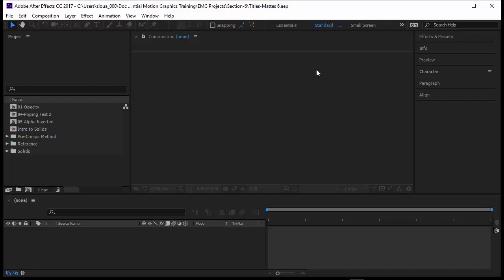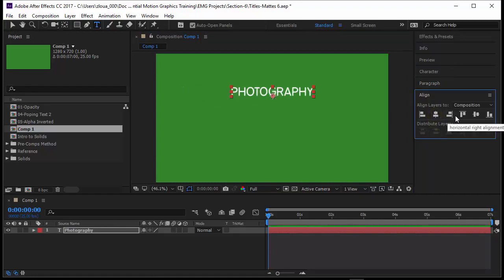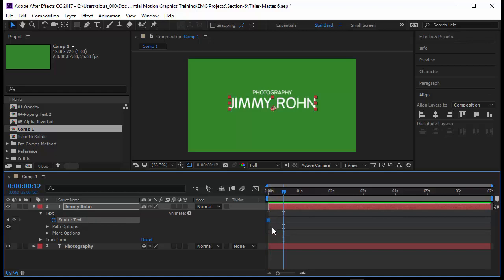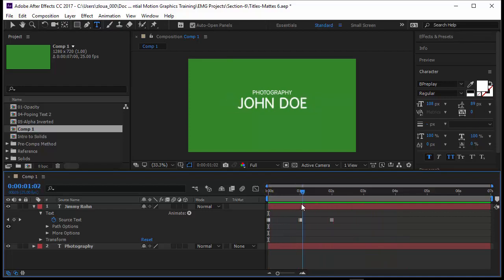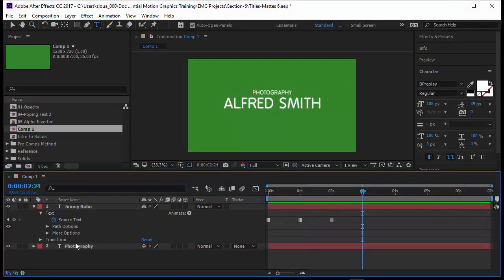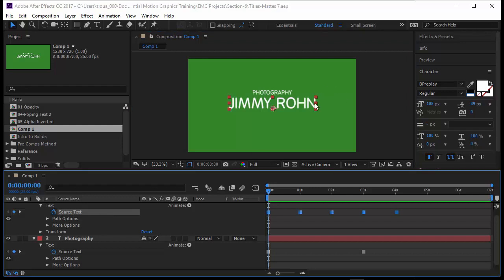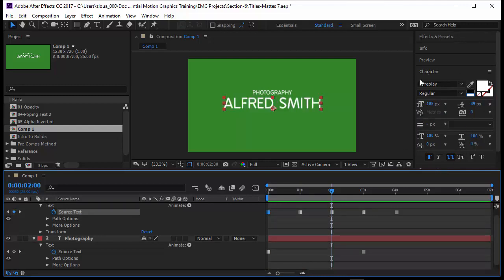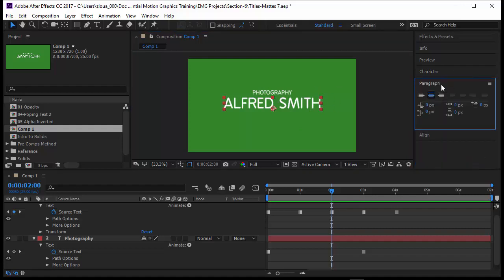Changing Text Layer Content with Time After Effects Tutorial (Part-57)